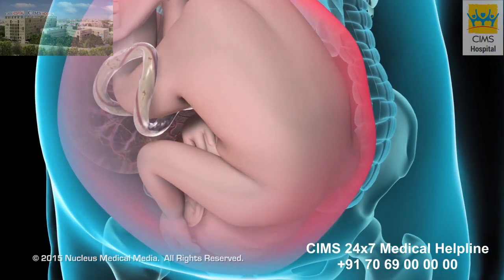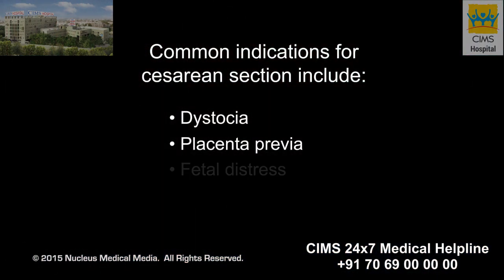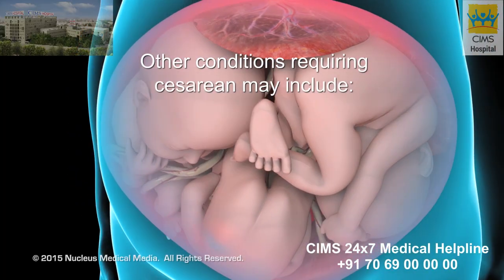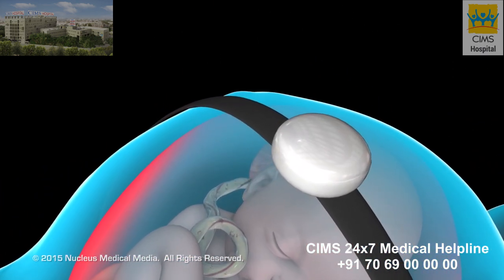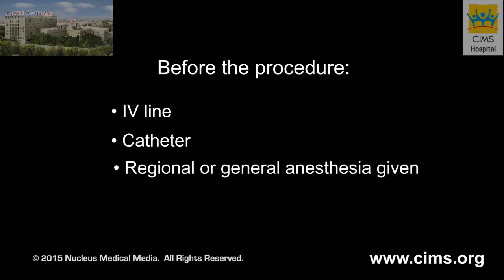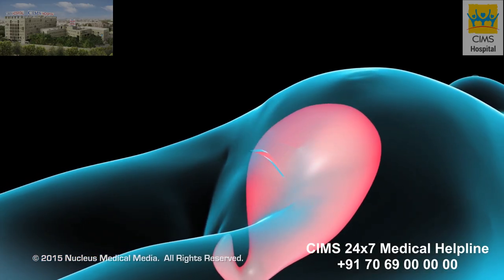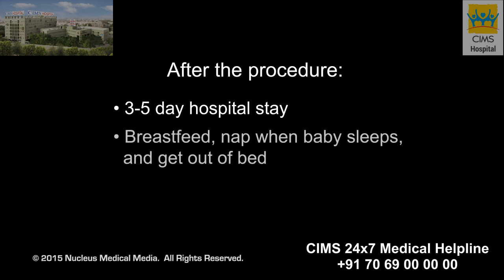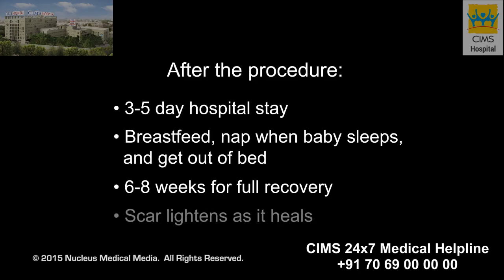Cesarean Section Delivery – CIMS Hospital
A cesarean section is a way to deliver a baby by cutting through the skin of the mother's abdomen. Cesarean sections (C-sections) are safe, and can save the lives of both mother and baby during emergency deliveries. C-sections should only be performed in appropriate medical circumstances. Expectant mothers should be prepared for the possibility of having one. Keep in mind, in childbirth, it¡¯s not only the delivery method it matters, but the end result: A healthy mother and baby.